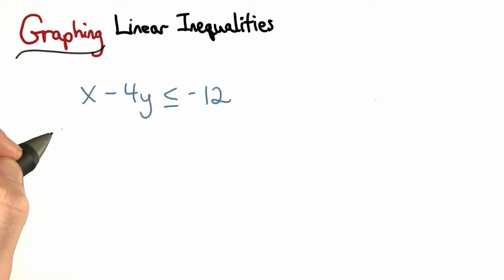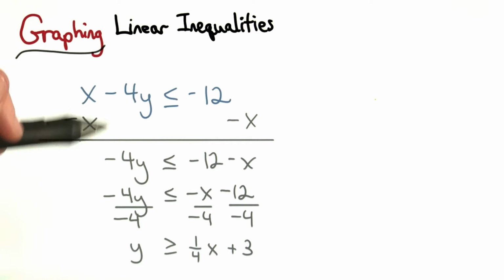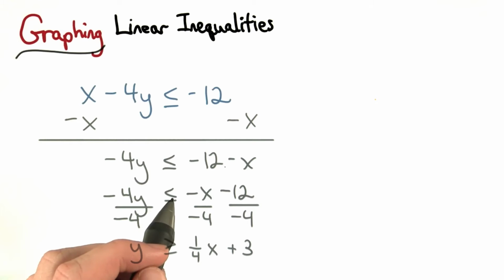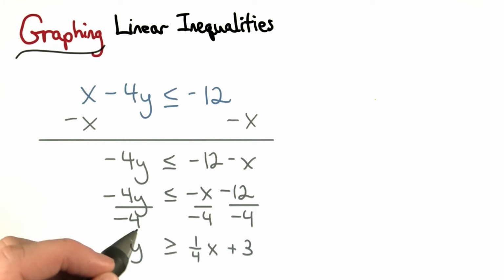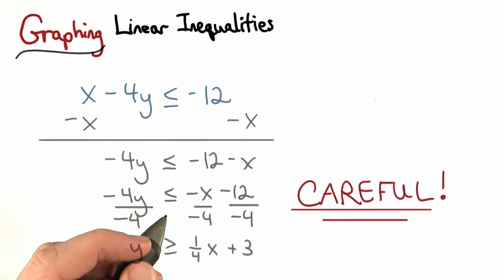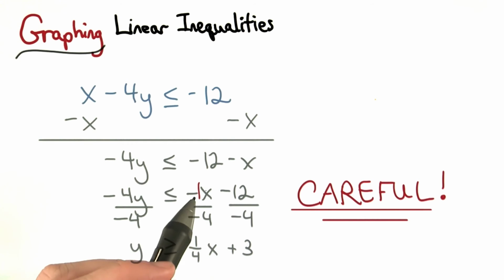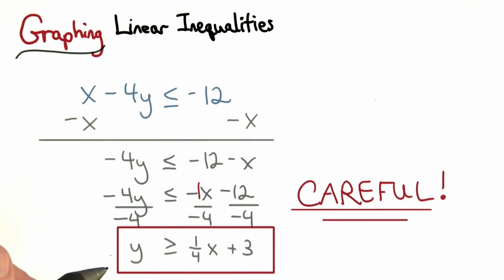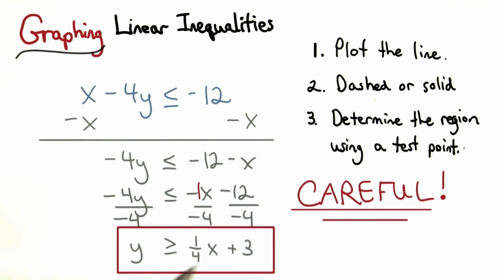Graphing Any Linear Inequality - Visualizing Algebra